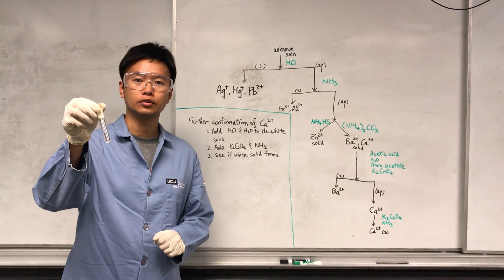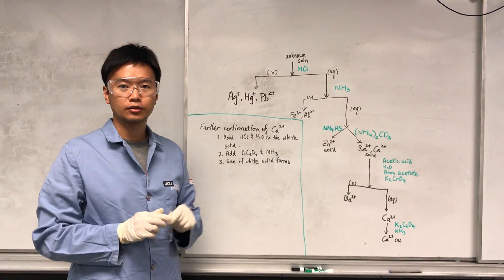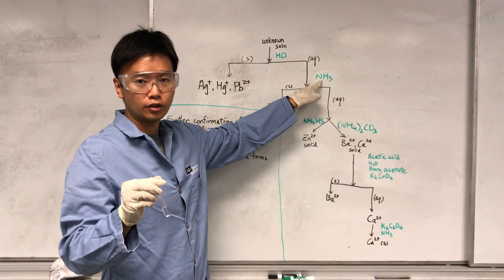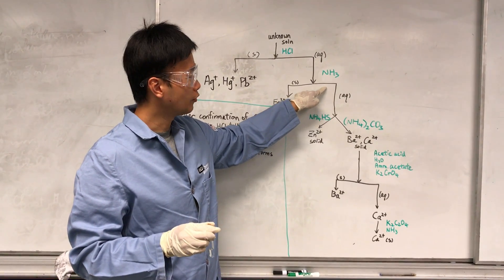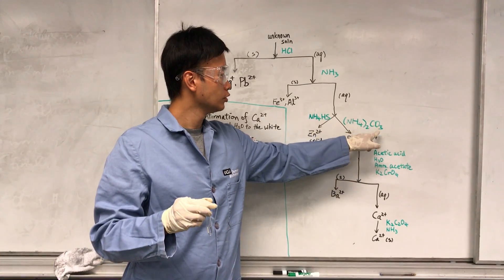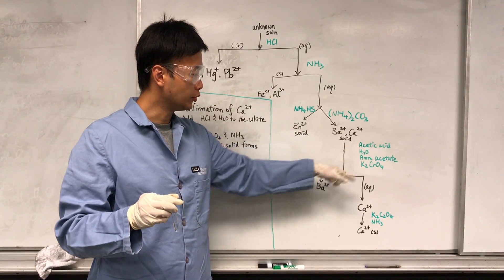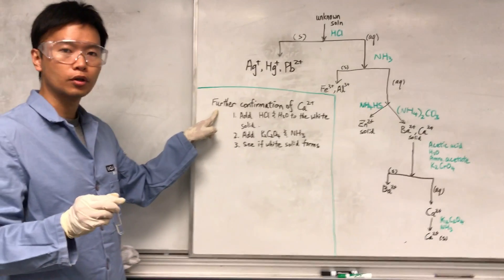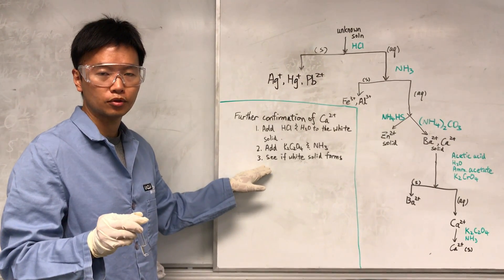Determining the metal cation in an unknown solution 01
The third experiment from in CHEM102 General Chemistry